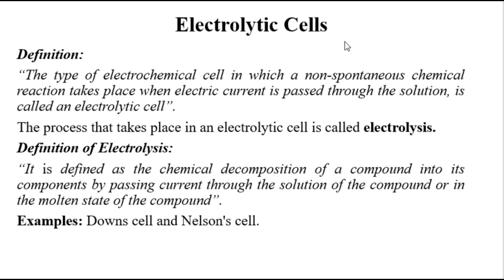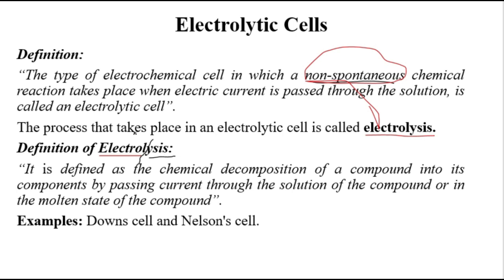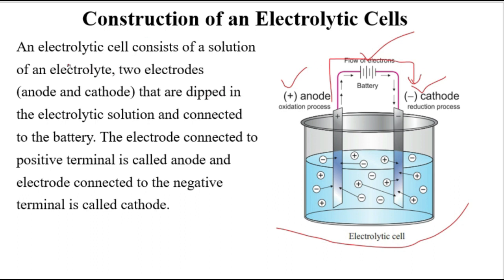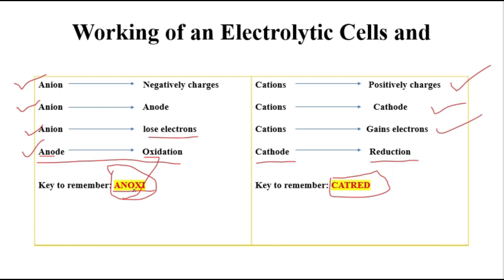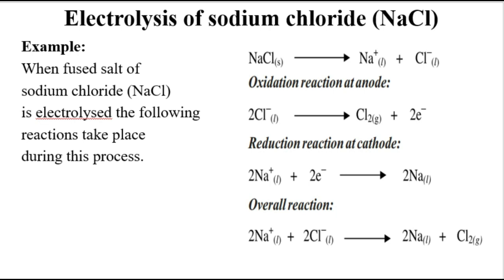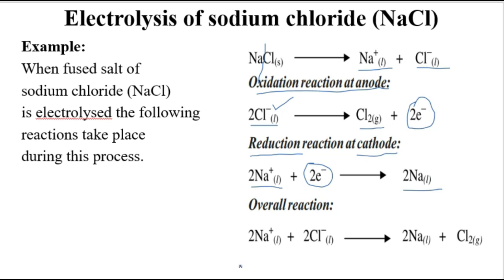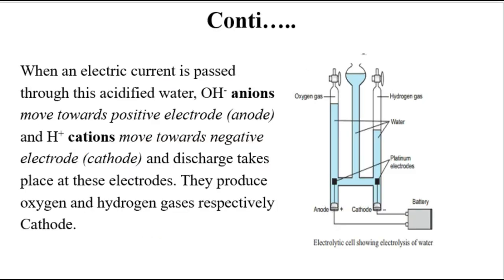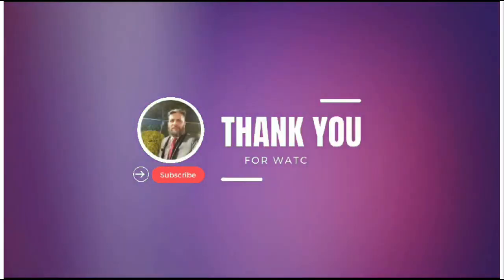Electrolytic cell, construction of electrolytic cell, working of electrolytic cell, electrolysis of